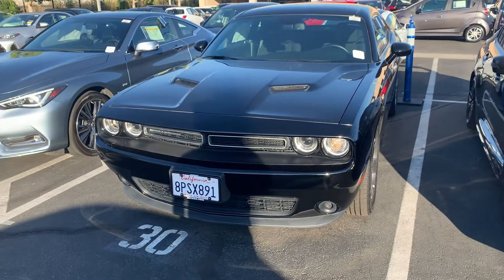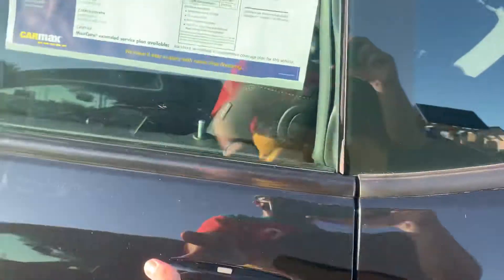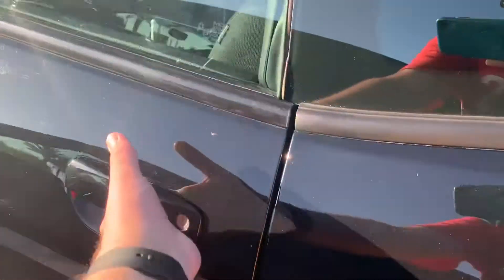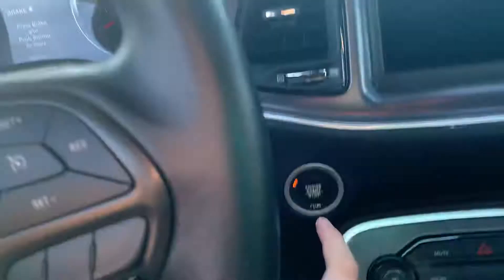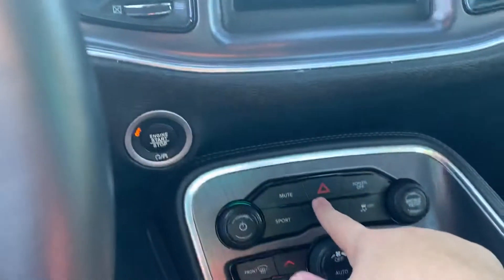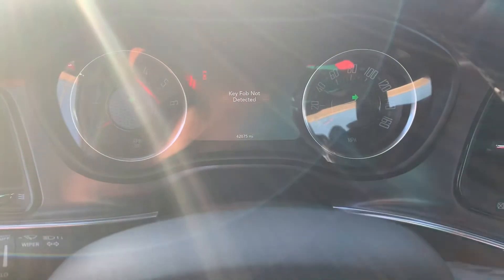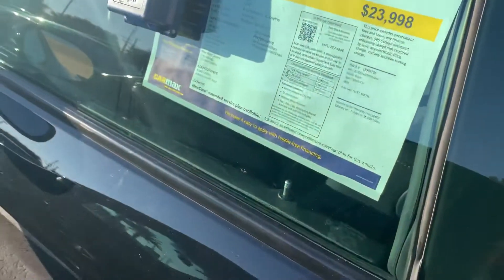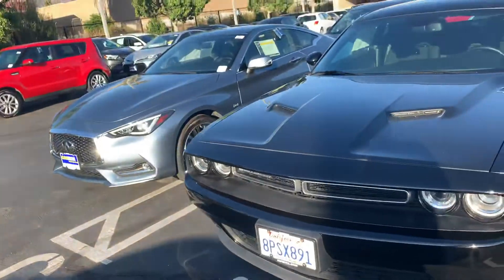Dodge Challenger SXT Short Walkaround